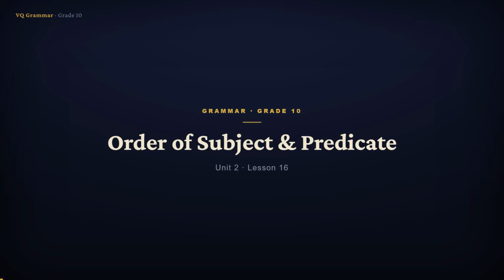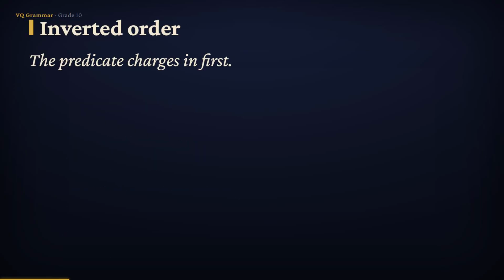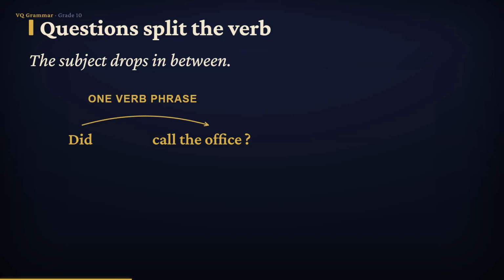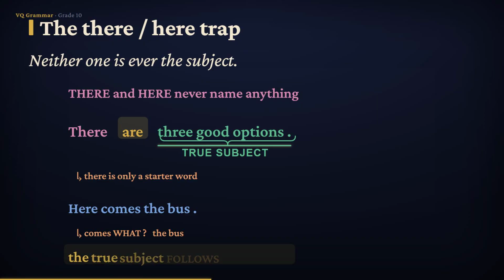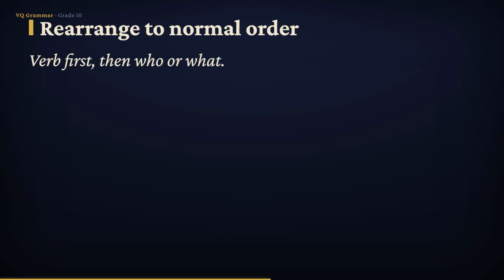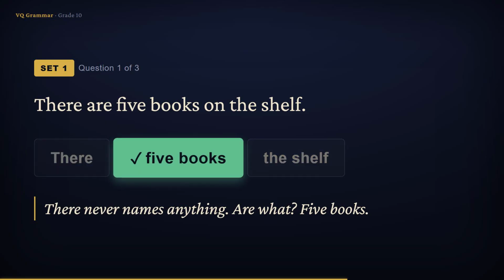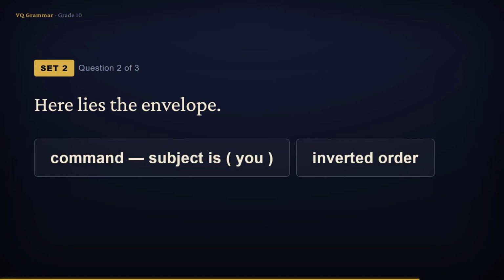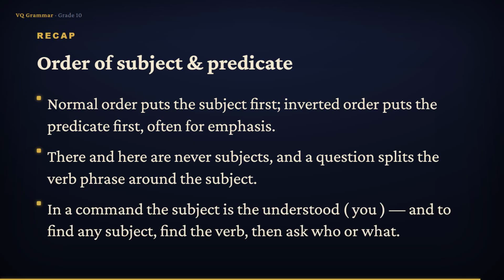Grammar Grade 10 | Unit 2, Lesson 16 — Order of Subject & Predicate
UNIT 2: PARTS OF THE SENTENCE — LESSON 16: ORDER OF SUBJECT & PREDICATE
The subject usually comes first — but not always. We track down the subject in inverted sentences: in questions, in sentences that open with there or here, in lines inverted for emphasis, and in commands where the subject is the understood you.

• Finding the subject in a question
• Why there and here are never the subject
• Sentences inverted for emphasis
• The understood (you) in imperative sentences

Chapters
0:00 Introduction
0:32 The usual order
1:17 Inverted order
2:13 Questions split the verb
3:04 The there / here trap
4:10 Commands: the hidden you
5:04 Rearrange to normal order
6:05 Practice Set 1
7:16 Practice Set 2
8:30 Recap